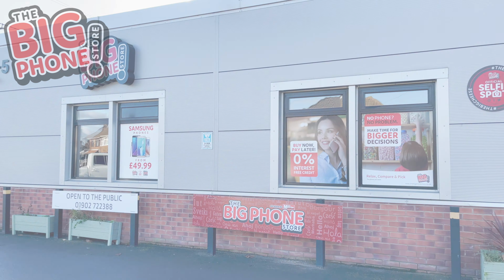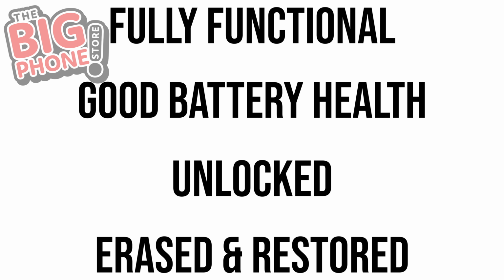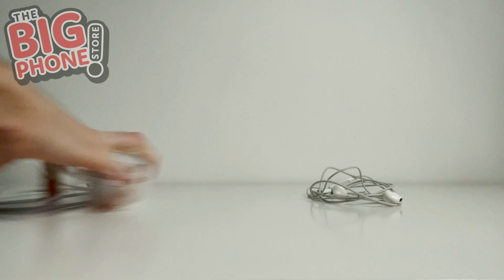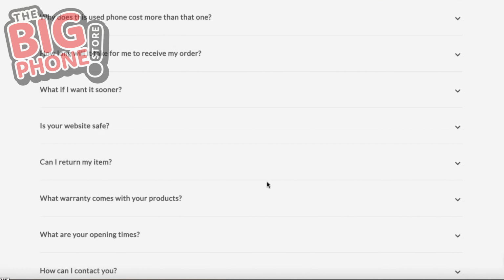What Is A "Refurb Phone"?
What is a refurbished phone? Have you been seeing refurbished phones everywhere lately? You're not alone. What are they?

There are lots of definitions, so you've come to the right place. Join us while we break down what a refurbished phone actually is?

--- Why You Can Trust Our Refurbished iPhones ---
1. All come with a 12-month warranty
2. 14 Day Money back guarantee if not happy with any condition
3. All are Tested, certified & fully functional